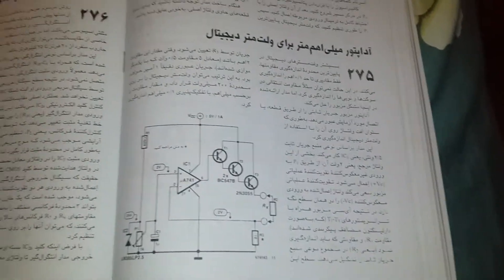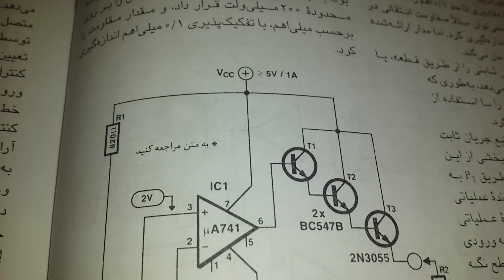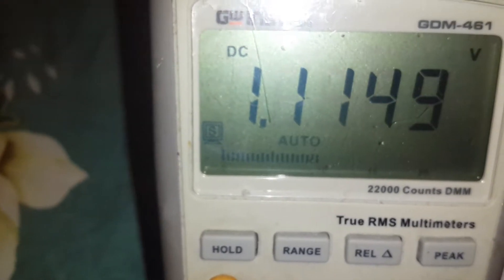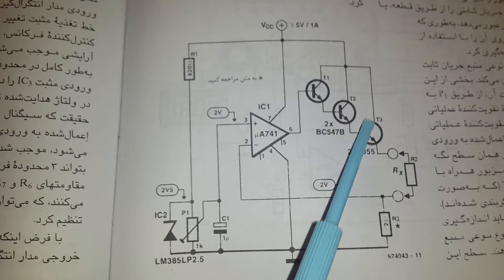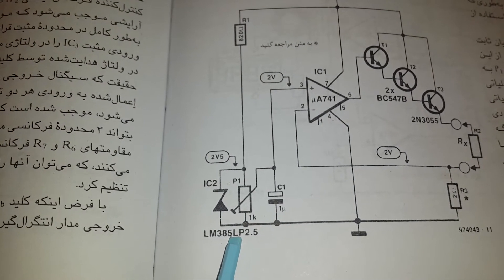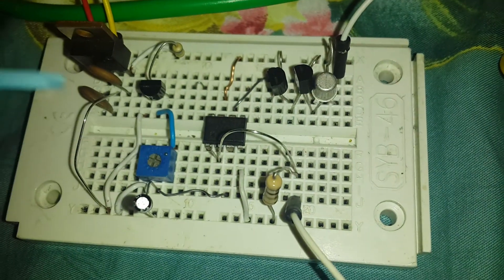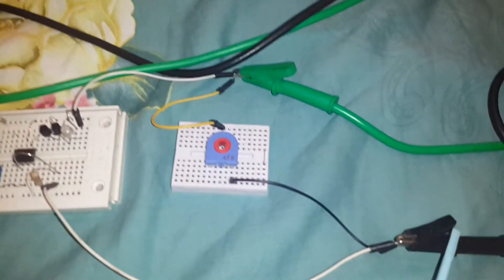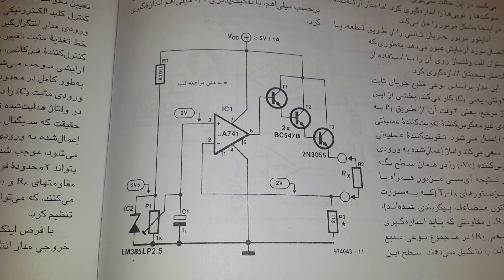Measure milliohm with op-amp (Schematic+TEST)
for measuring bellow than 1ohm, most of the meters cannot and most of them are not defined to measure under 2,3 ohms.

smart designer of this Schematic made Small Current with 2v. precision calculation and current pass through circuit depended on the size of resister located on measurement point.  used 75OHM pot to turn pot and show how voltage of multimeter changes by reducing ohms.